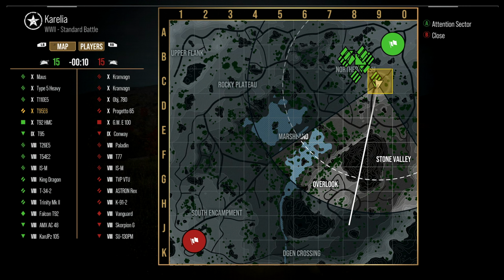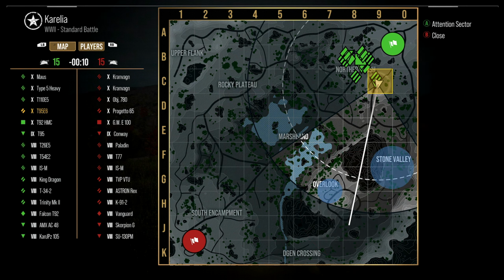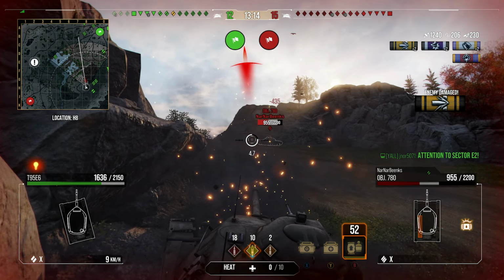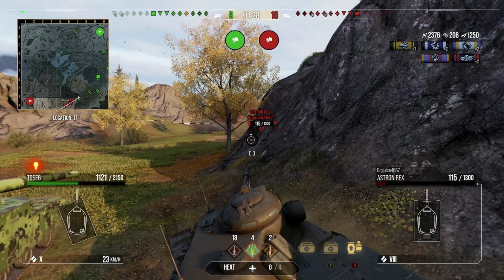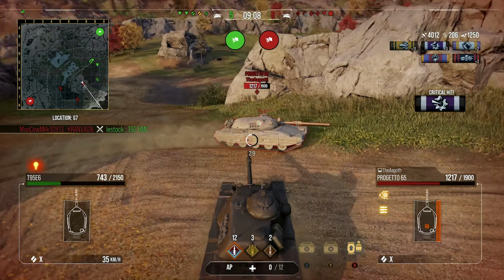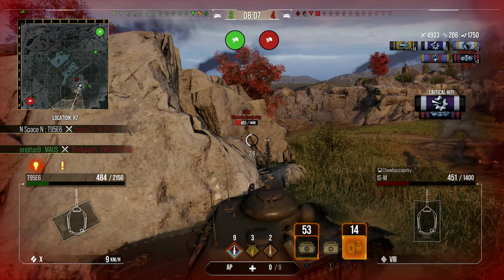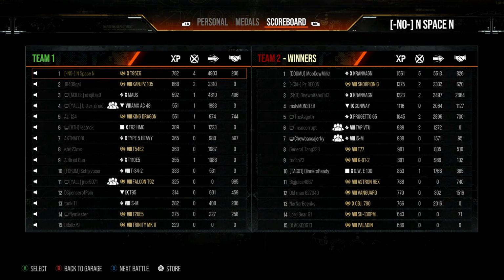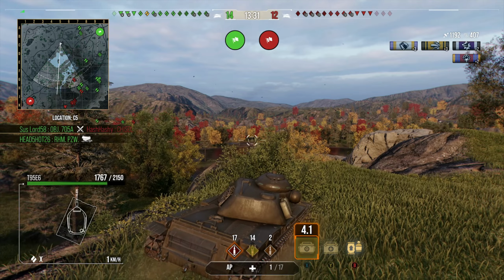WOTC: How I Play Karelia - Standard Battle // North East Spawn (Positions H8 & C5)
More strategy talk, this time on map Karelia. I'm super glad that this map is back in rotation, definitely one of my favorites! In this video we will cover team tendencies on this map and what plays you can utilize when spawning in North East. Today we're in T95E6 and we're going to take 2 different approaches: aggressive - pushing Overlook in battle #1, and passive - working North side of the map in battle #2. Now the battles I’m showing you in this video are quite average, with some mistakes in first one, but that’s life (no one is perfect). I haven’t been able to get huge game on this map yet, if I do I’ll make sure to share.
- Space _